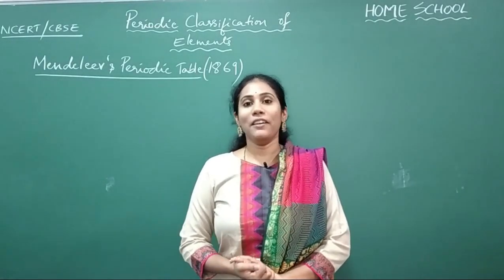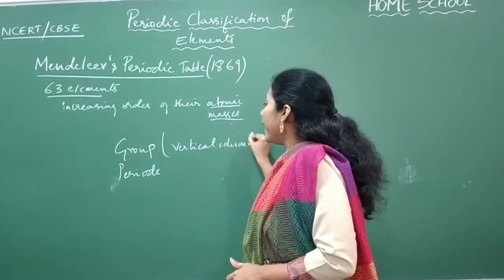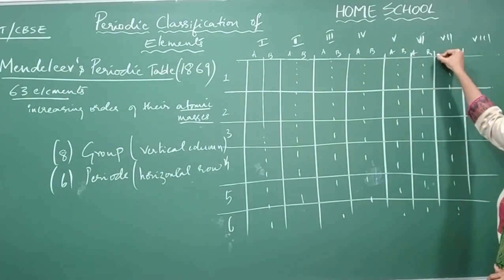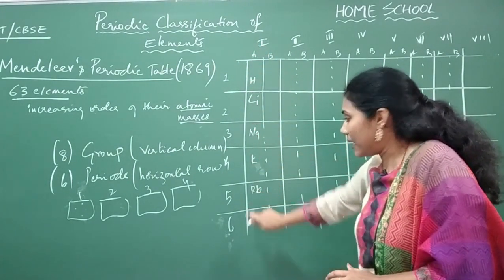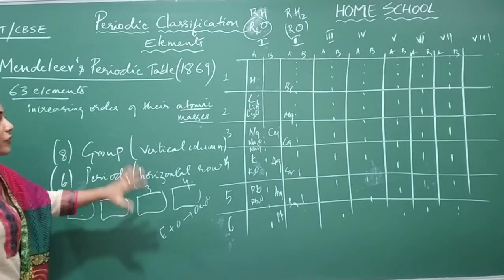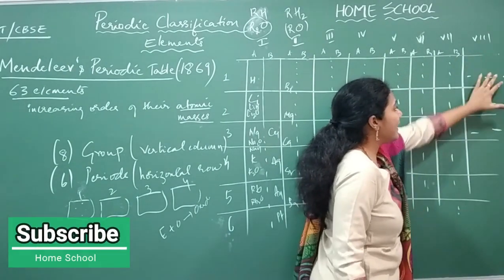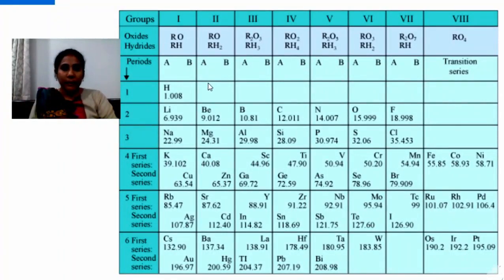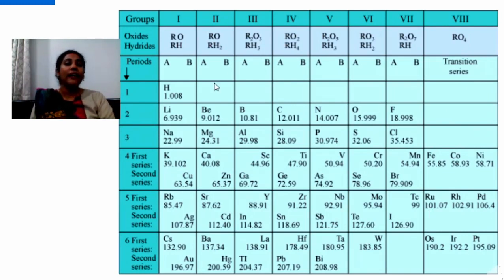𝐏𝐞𝐫𝐢𝐨𝐝𝐢𝐜 𝐂𝐥𝐚𝐬𝐬𝐢𝐟𝐢𝐜𝐚𝐭𝐢𝐨𝐧 𝐨𝐟 𝐄𝐥𝐞𝐦𝐞𝐧𝐭𝐬 𝐂𝐥𝐚𝐬𝐬 𝟏𝟎 𝐂𝐡𝐞𝐦𝐢𝐬𝐭𝐫𝐲 𝐍𝐂𝐄𝐑𝐓 𝐂𝐁𝐒𝐄 𝐏𝐚𝐫𝐭-2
This video explains  :
Limitations of Mendeleev's periodic table

🅲🅻🅰🆂🆂 10 🅲🅷🅴🅼🅸🆂🆃🆁🆈 🅲🅷🅰🅿🆃🅴🆁🆂
Chemical Reactions and Equations